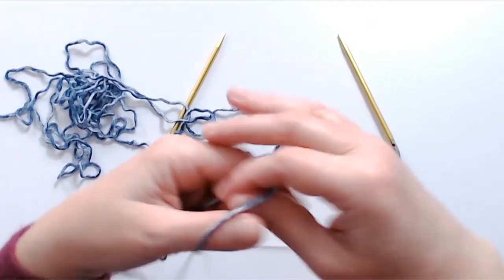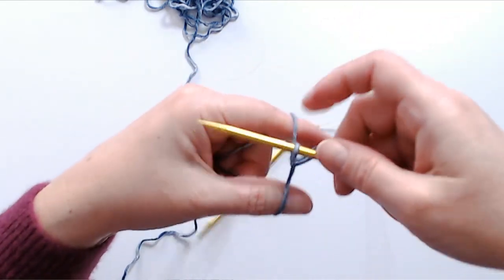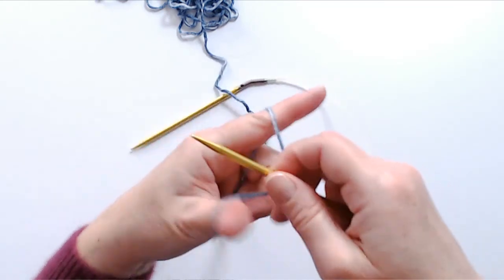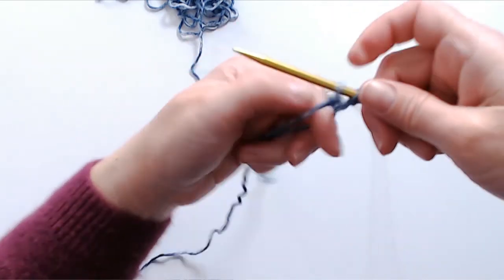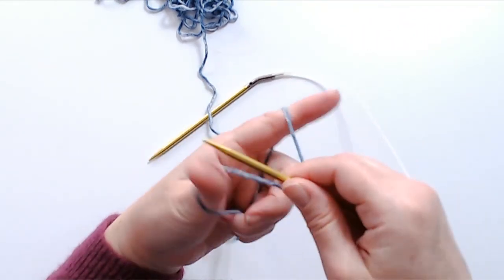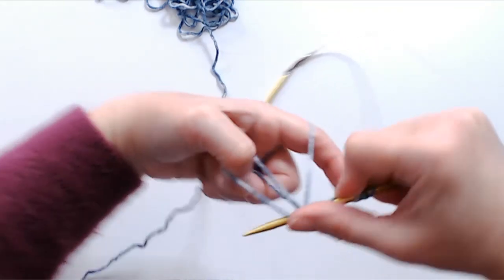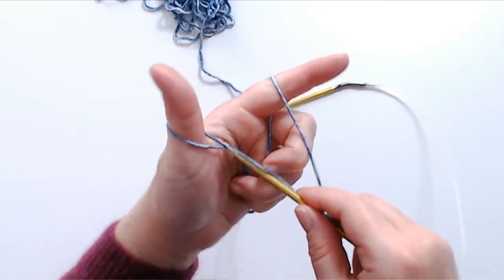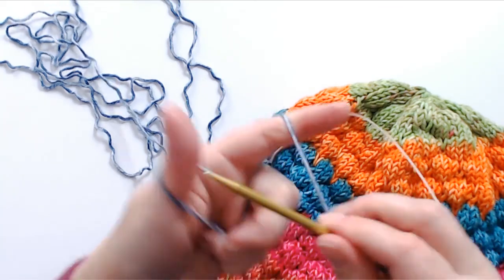Casting On Norwegian Cast on Method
How to Cast on using the Norwegian Cast on knit
Casting on